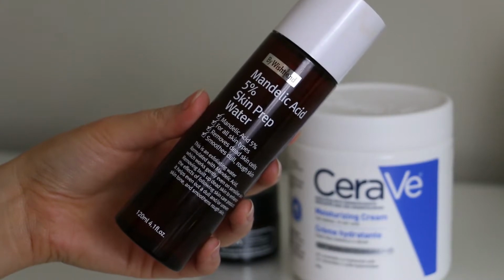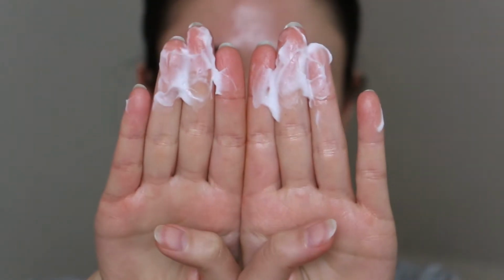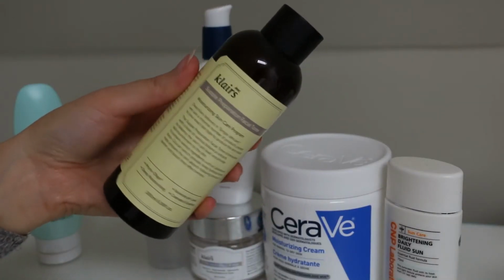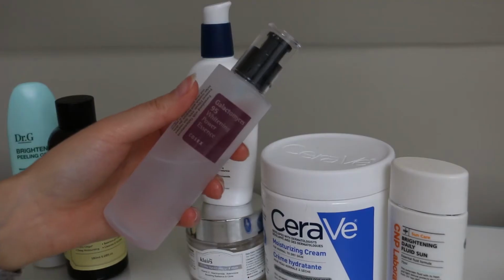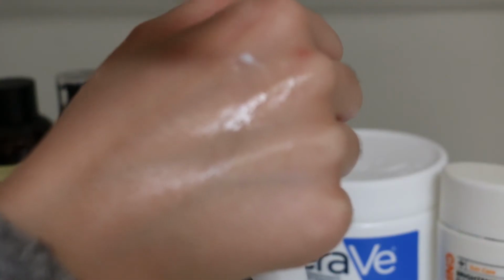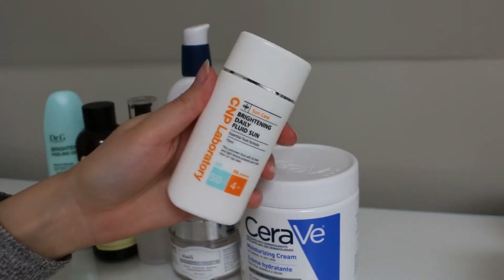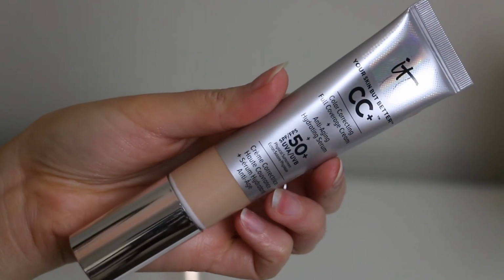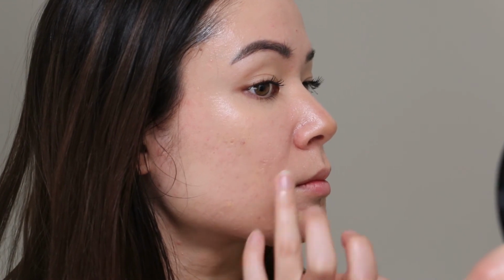Glass Skin for the Unblessed 💦 Skincare Focused, Minimal Makeup | MICHXMASH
Skin may not be perfect, but we can always make it better!

CODES
WISHTREND is an online Korean beauty retailer where I do most of my KBeauty Shopping, and always have a deal going on!

PRODUCTS MENTIONED
PM:
By Wishtrend Mandelic Acid 5% Skin Prep Water *

AM:
Dr. G Brightening Peeling Gel

COSRX Galactomyces 95 Tone Balancing Essence (Formerly White Power Essence, same ingredients)

CNP Laboratory Brightening Daily Fluid Sun Essential Fluid Formula SPF 50 PA

MAKEUP:
Dr. Brandt Skincare Pores No More Pore Refiner Primer

It Cosmetics Your Skin But Better CC Cream SPF 50

xo, M